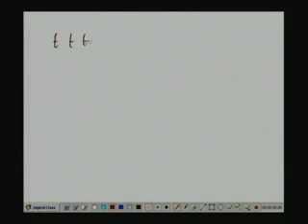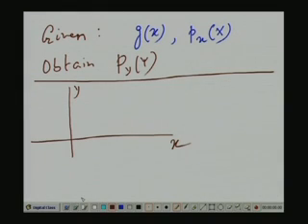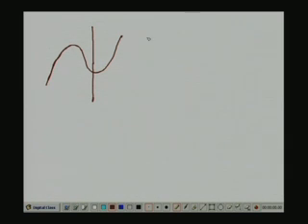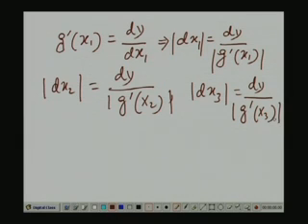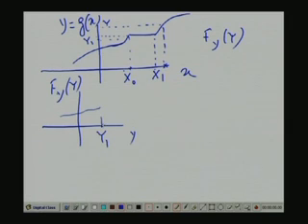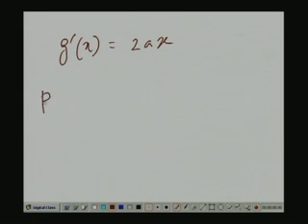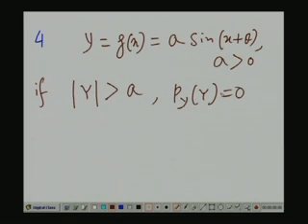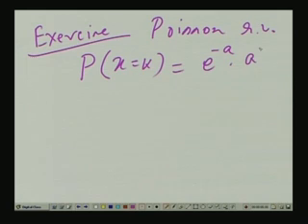Lecture - 8 Function of a Random Variable (Contd.)